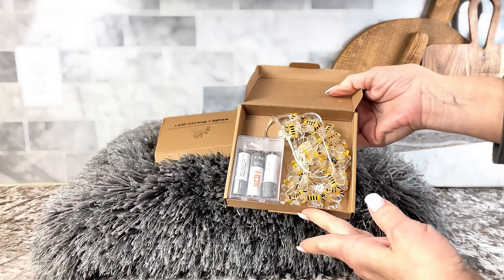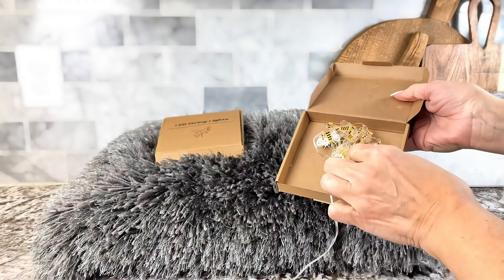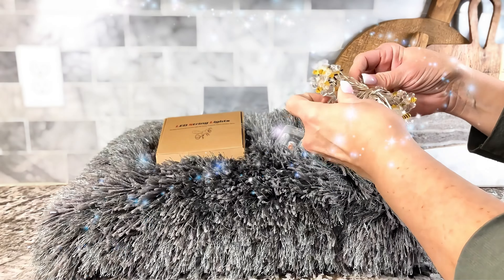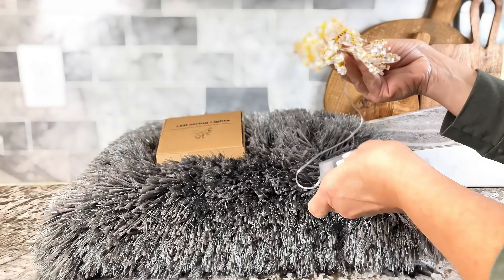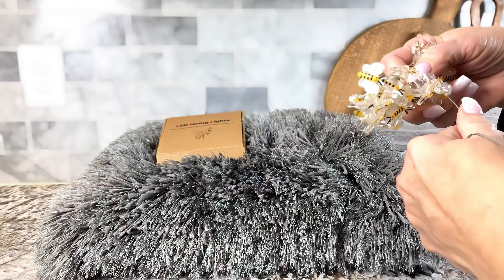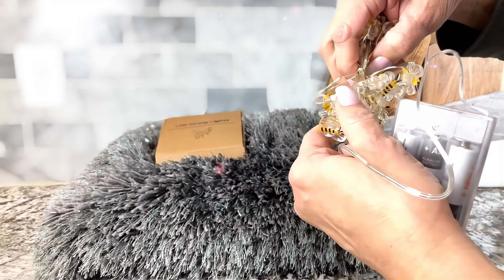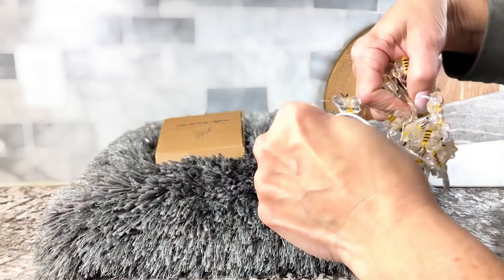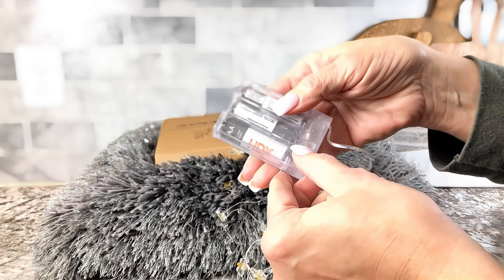Coquimbo 10ft Bee Lights 30 LED Battery-Operated Fairy Charm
Amazon Link 🛍

Color Bee lights
Brand Coquimbo
Indoor/Outdoor Usage Outdoor
Special Feature Corded
Light Source Type Electric